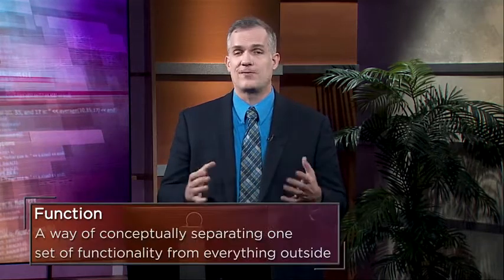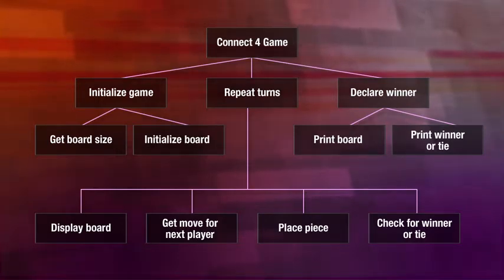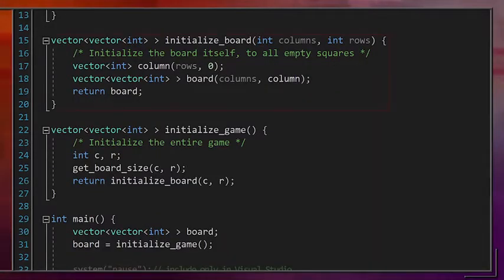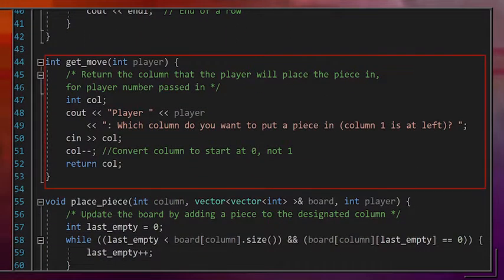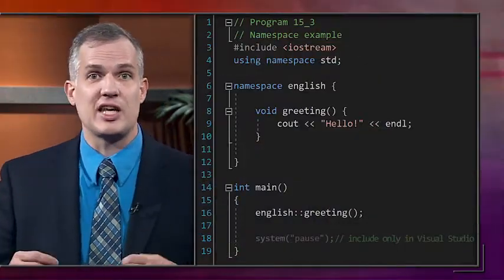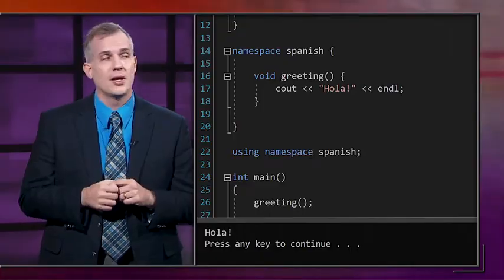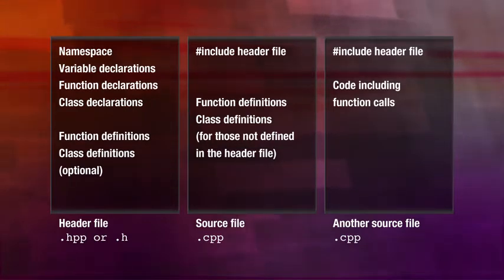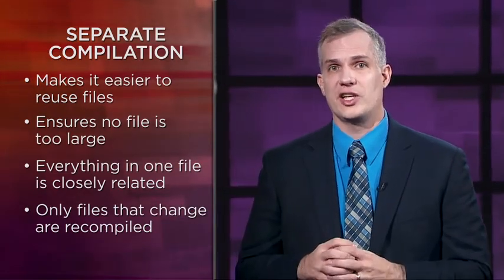16 Functions in Top Down and Bottom Up Design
Functions in Top Down and Bottom Up Design